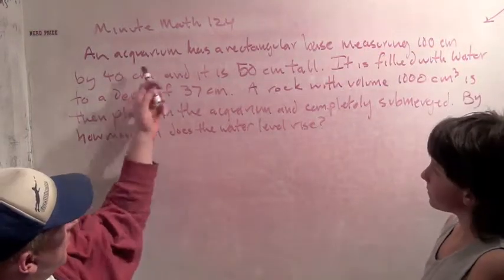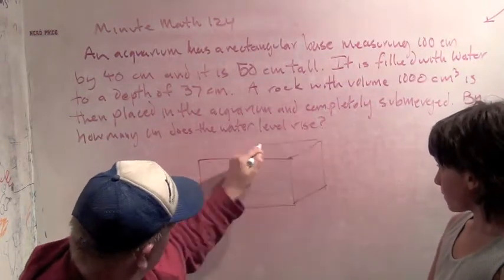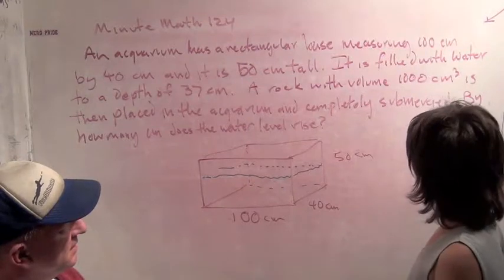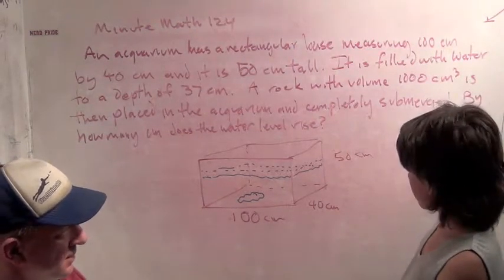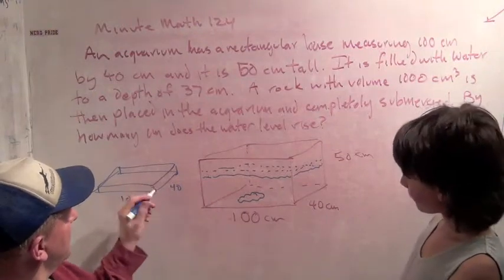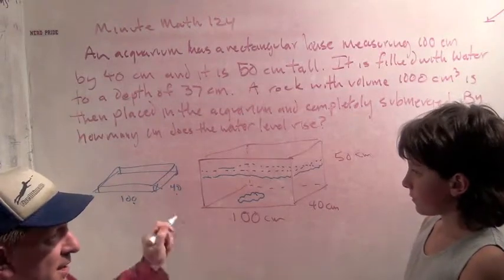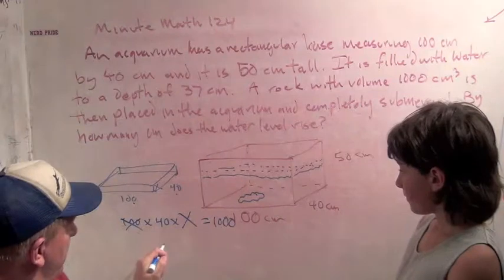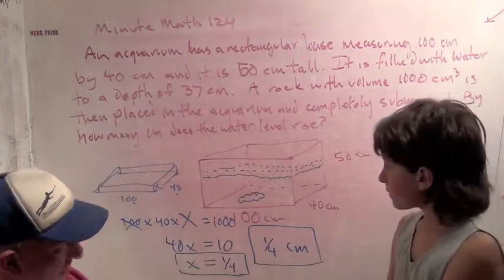MinuteMath124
Fun introduction to volume and geometry from a problem on the Mathematical Association of America's Minute Math Page